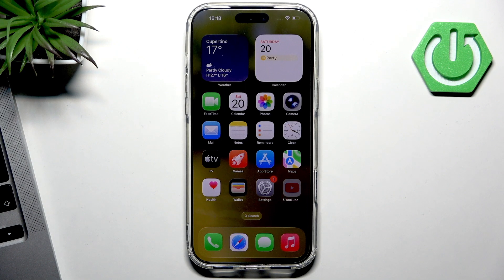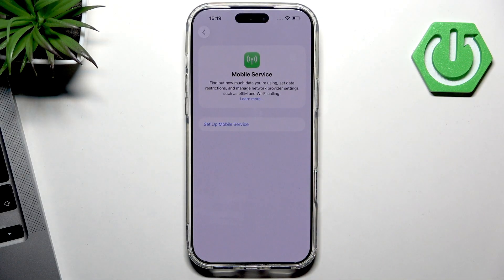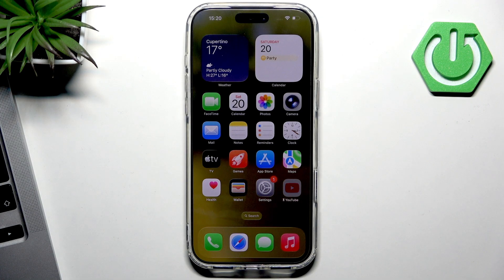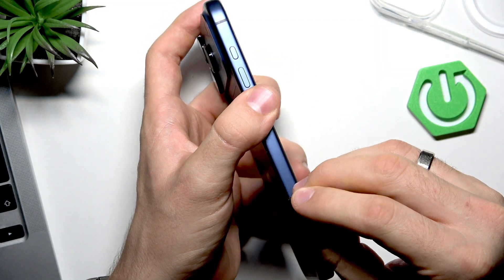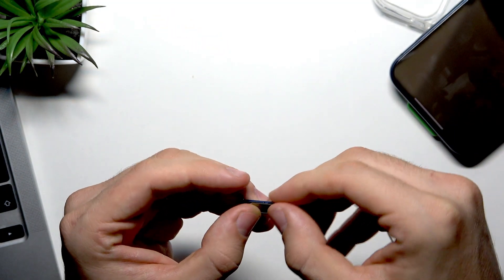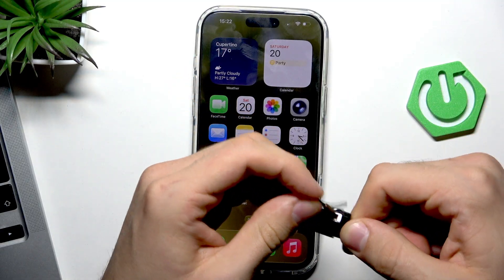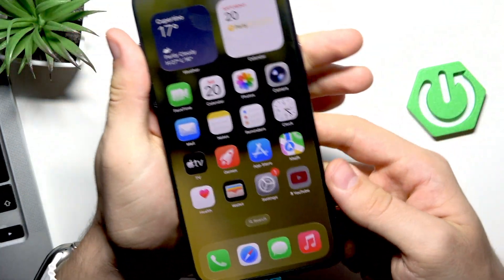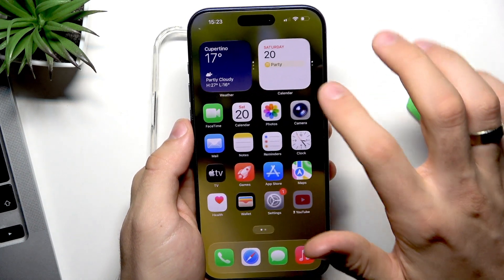How to Insert SIM and SD Card in iPhone 17 Pro MAX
If you want to know how to insert a SIM card or use an SD card with your iPhone 17 Pro Max, this video will show you all the steps you need. We explain the difference between eSIM and physical SIM options for global and US versions of the iPhone 17 Pro Max. You’ll also learn how to use an SD card with your iPhone by connecting an external adapter through the USB-C port. We cover how to safely insert the SIM card tray, avoid common mistakes, and access files from your SD card using the Files app. Whether you’re setting up your iPhone for the first time or just need to expand your storage, this guide will help you get started quickly and easily with your iPhone 17 Pro Max.

How to insert SIM card in iPhone 17 Pro Max?
How to use SD card with iPhone 17 Pro Max?
Where is the SIM card slot on iPhone 17 Pro Max?

0:00 Introduction
0:15 SIM card options: eSIM vs physical SIM
0:45 How to add eSIM on iPhone 17 Pro Max
1:36 How to insert physical SIM card
2:30 Important tips for SIM tray and pin
3:18 How to use SD card with adapter
4:10 Accessing SD card files on iPhone
4:55 Final tips and summary